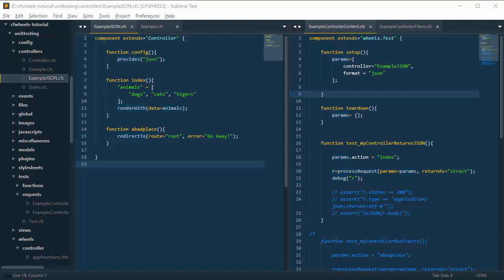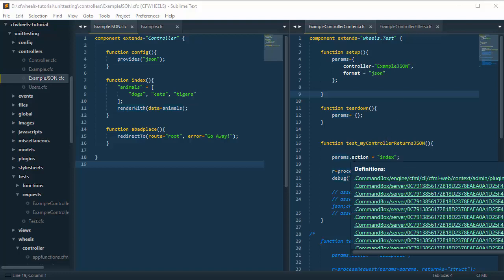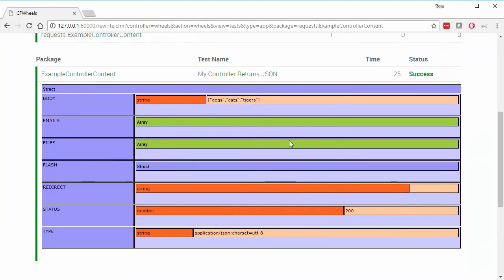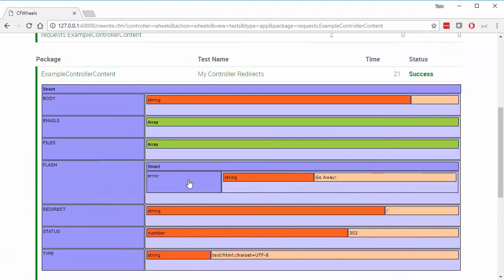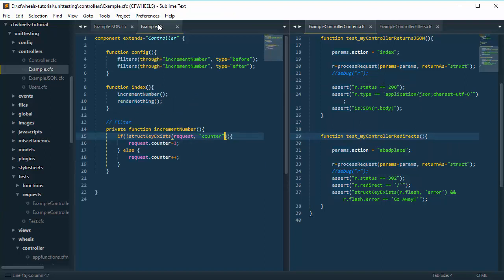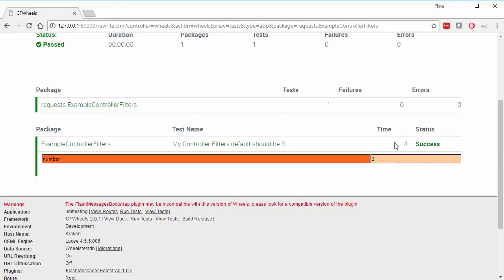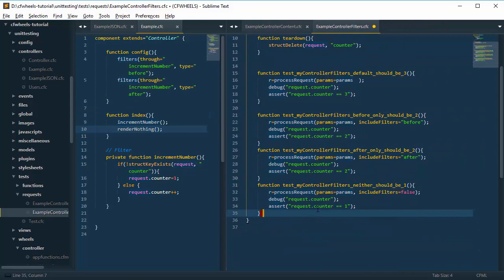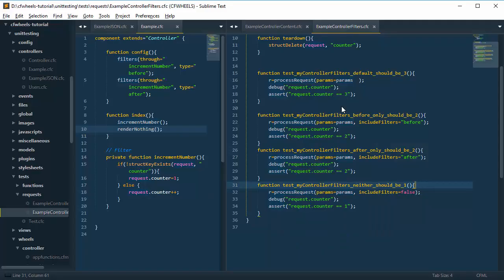Unit Testing Controllers in CFWheels 2.x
A quick look at unit testing controllers and how to get started.